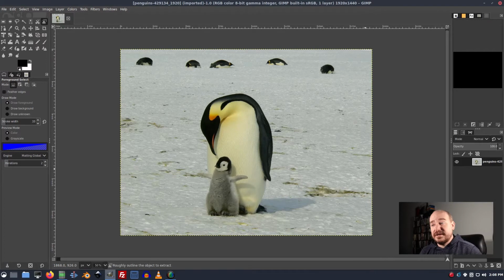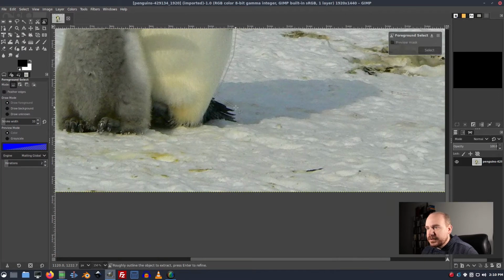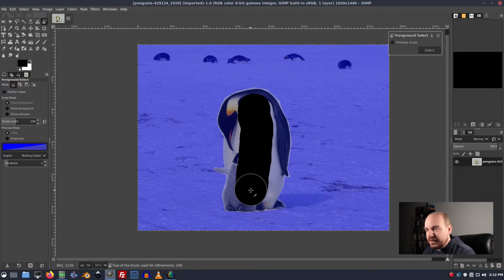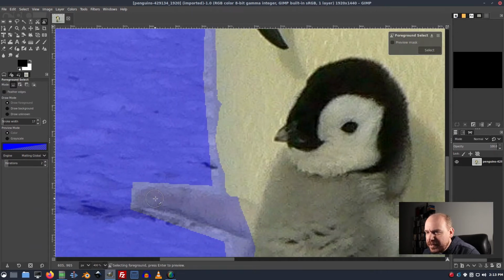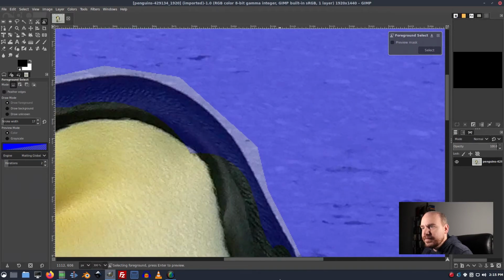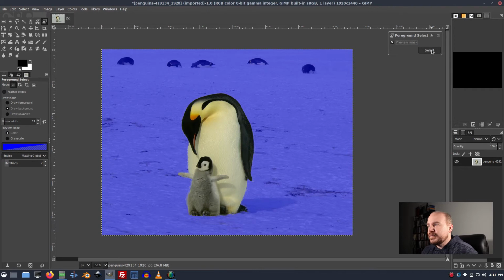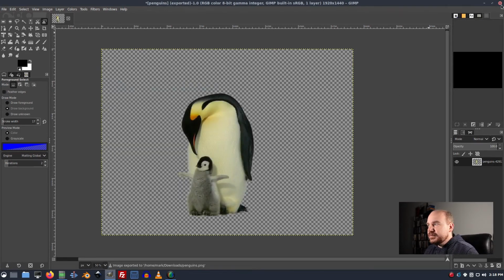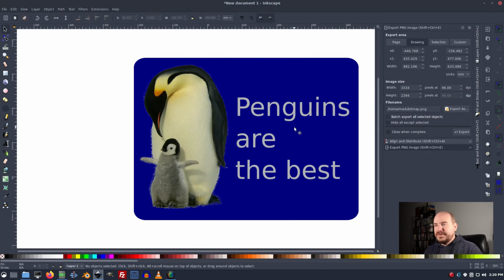Remove a background FAST in GIMP 2.10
In this tutorial, I'll show you a quick way to remove the background from an image in GIMP and how to use your foreground to create a new thumbnail image.  We'll be using the foreground select tool on this image